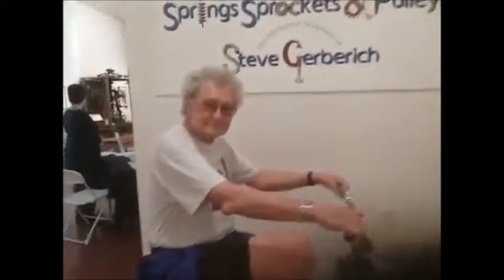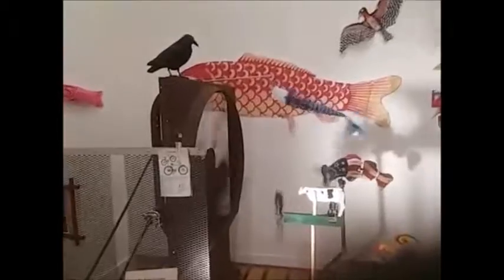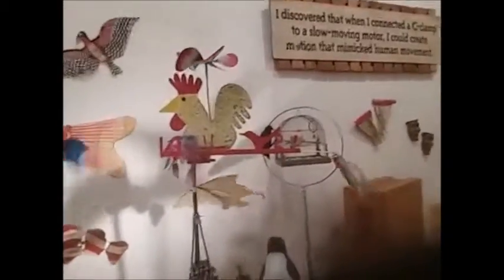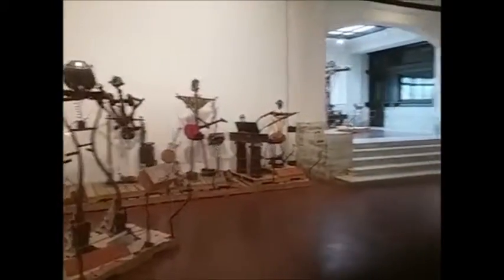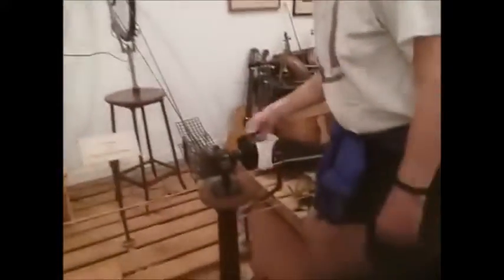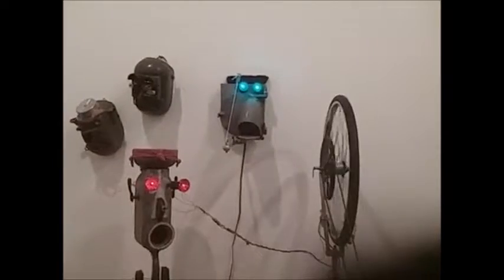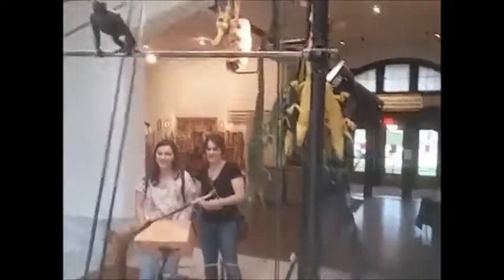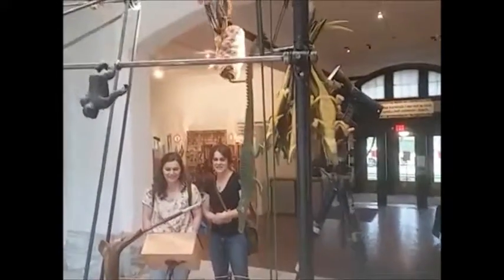Springs, Sprockets and Pulleys!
Springs, Sprockets and Pulleys exhibit at the Brattleboro Art Museum